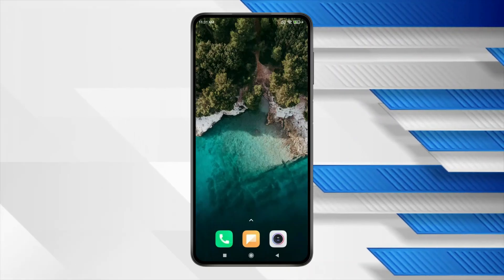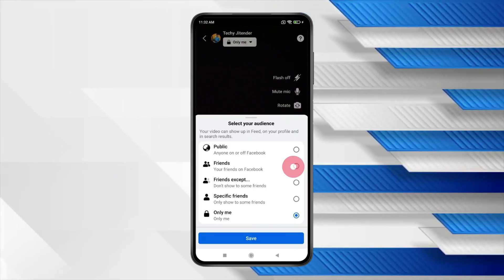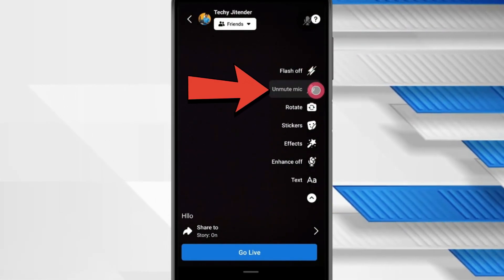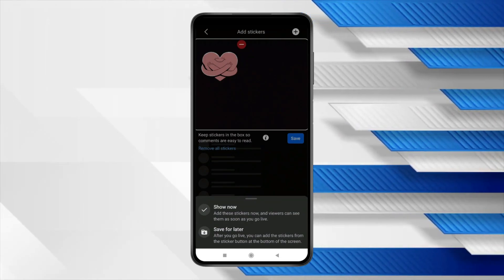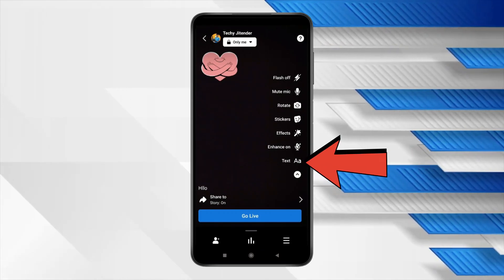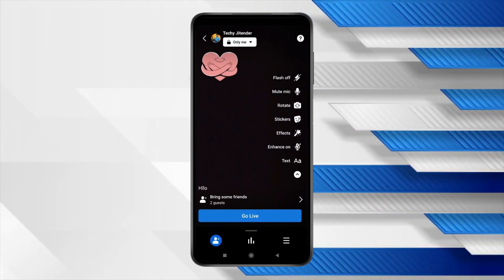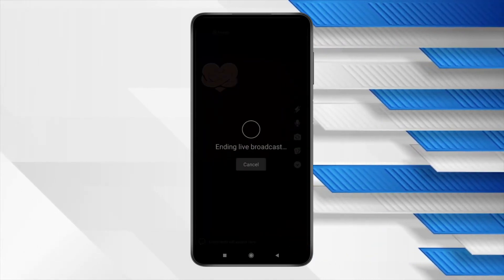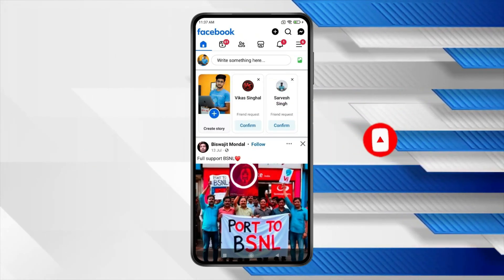How to Go Live on Facebook ✅ | Enable Live Streaming on Facebook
HashTags
Topics Covered in This Video
how to use live stream app on facebook
how to use live stream in facebook
how to go live on fb
how to go live on facebook with phone
how to livestream on facebook with mobile